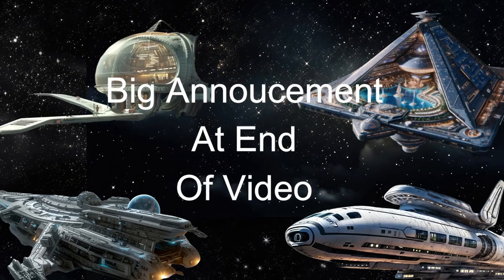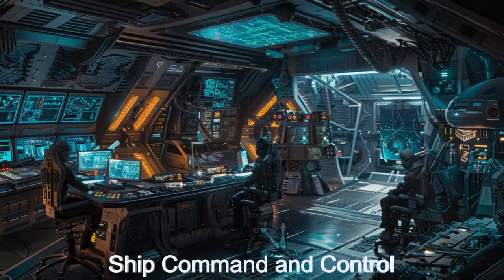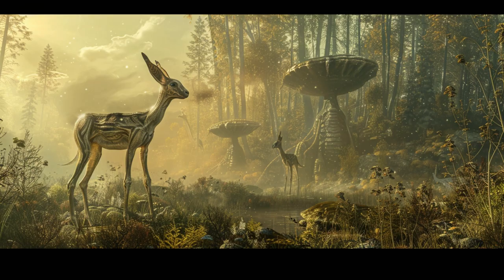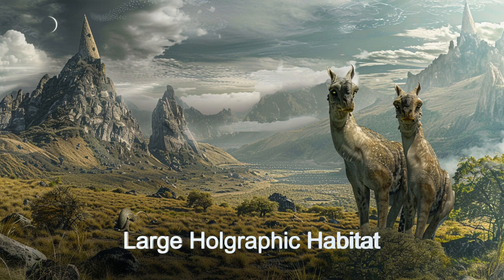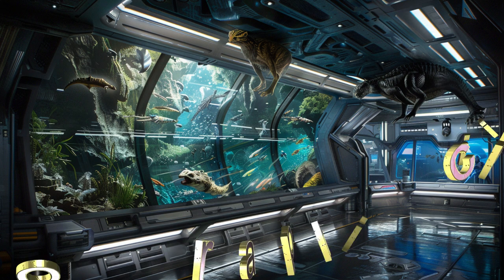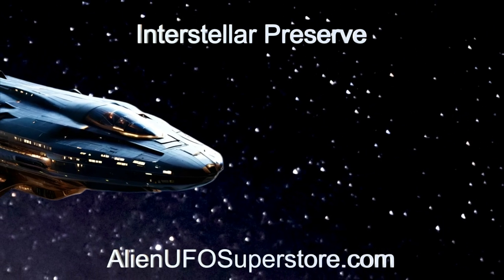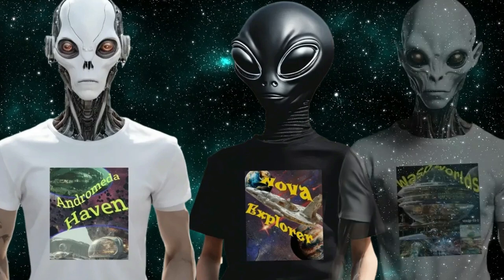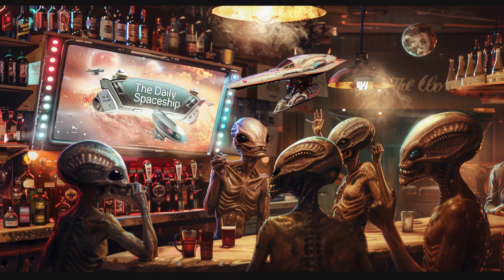Daily Spaceship - Interstellar Preserve, Alien Endangered Species Preservation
Name: Interstellar Preserve
Planet of Origin: Kepler-102 c

Embark on an otherworldly journey with the Interstellar Preserve—an alien spaceship dedicated to preserving endangered species across the cosmos! 🌌 Explore its advanced life support systems, holographic habitats, and more. Join us aboard this marvel of space engineering!